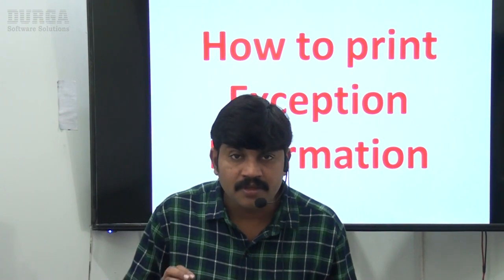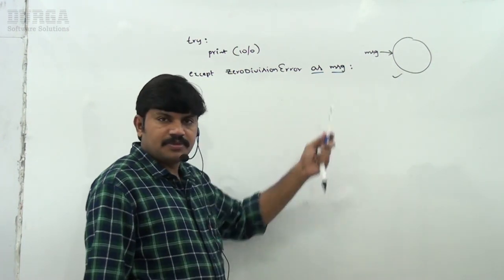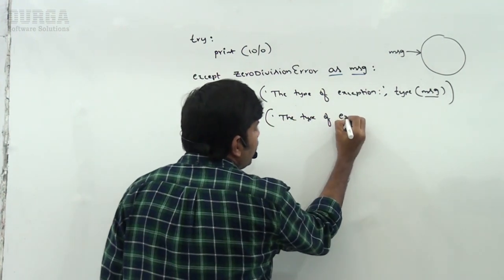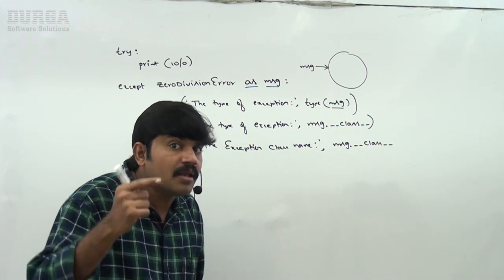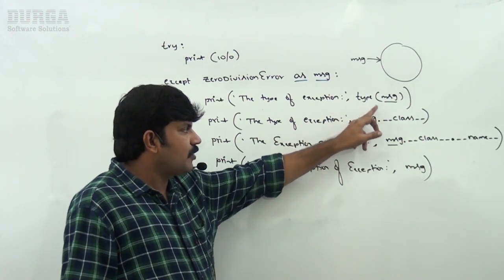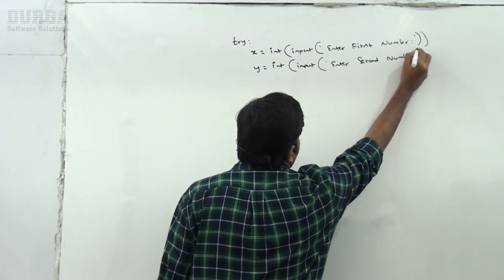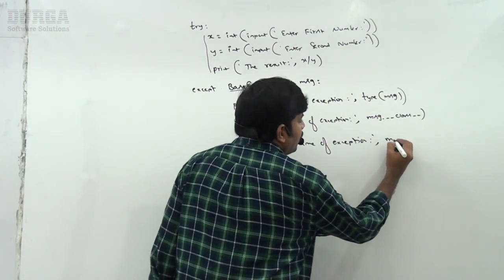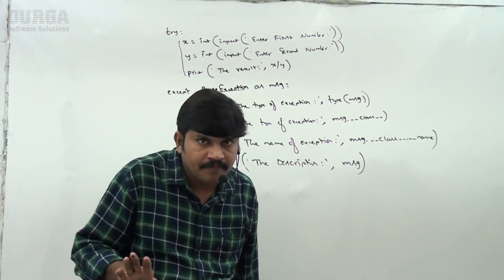Python Coding 2024 - 64 How to print Exception Information to the console